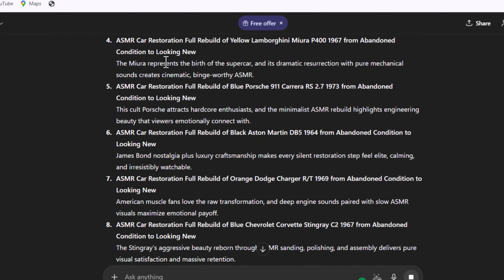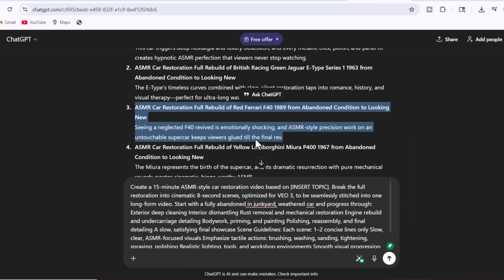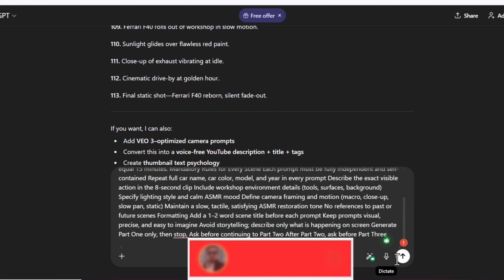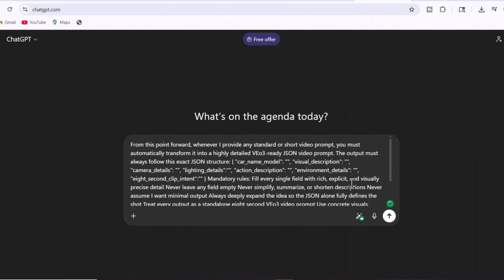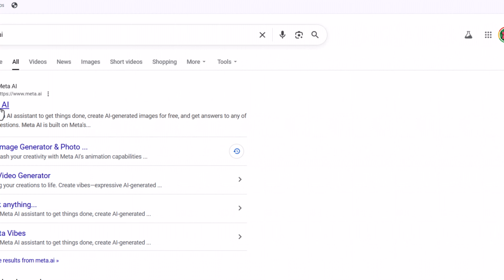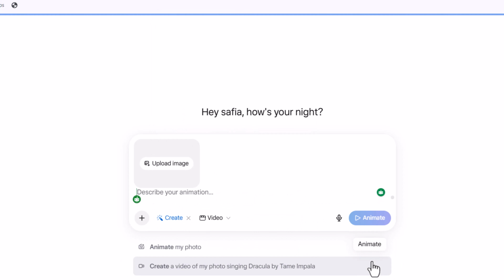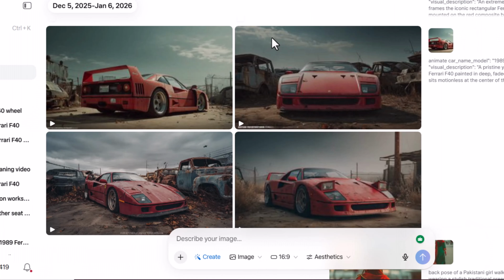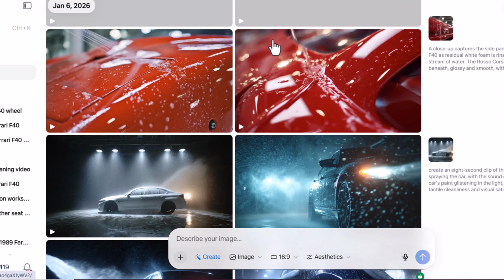Create Stunning Car Restoration Videos With AI That Get Millions of Views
PROMPT FOR IDEAS:

Generate 10 legendary ASMR-style long-form car restoration video ideas optimized for maximum watch time and emotional impact. Focus only on: Rare & vintage European cars Historically significant models with global nostalgia Iconic supercars Classic American muscle cars Cult-favorite performance cars Requirements: Each car must be shown transforming from abandoned/neglected to factory-new or better-than-new condition Include exact year and model Each idea must feel premium, rare, and emotionally powerful Add one short, impactful sentence explaining why the car attracts massive views and why an ASMR restoration performs exceptionally well Strict format (do not change): ASMR Car Restoration Full Rebuild of [Car color] [Car Name] [Year] from Abandoned Condition to Looking New

PROMPT FOR SCENES BREAKDOWN:

 Create a 15-minute ASMR-style car restoration video based on [INSERT TOPIC]. Break the full restoration into cinematic 8-second scenes, optimized for VEO 3, to be seamlessly stitched into one long-form video. Start with a fully abandoned in junkyard, weathered car and progress through: Exterior deep cleaning Interior dismantling Rust removal and mechanical restoration Engine rebuild and undercarriage detailing Bodywork, priming, and painting Polishing, reassembly, and final detailing A slow, satisfying final showcase Scene Guidelines: Each scene: 1–2 concise lines only Slow, clear, ASMR-focused visuals Emphasize tactile actions: brushing, washing, sanding, tightening, spraying, polishing Realistic lighting, tools, and workshop environments Smooth visual progression across all stages Generate enough sequential scenes to fill 15 minutes using 8-second clips

PROMPT FOR VIDEO PROMPTS:

Convert all previously defined scenes into fully detailed VEO3 video generation prompts for a seamless 15-minute ASMR car restoration video. Video Structure Part One: Initial teardown & early restoration Part Two: Core rebuilding, repairs & refinishing Part Three: Final assembly, detailing & cinematic reveal Each part must contain enough 8-second scene prompts so that all parts together equal 15 minutes. Mandatory Rules for Every Scene Each prompt must be fully independent and self-contained Repeat full car name, car color, model, and year in every prompt Describe the exact visible action in the 8-second clip Include workshop environment details (tools, surfaces, background) Specify lighting style and calm ASMR mood Define camera framing and motion (macro, close-up, slow pan, static) Maintain a slow, tactile, satisfying ASMR restoration tone No references to past or future scenes Formatting Add a 1–2 word scene title before each prompt Keep prompts visual, precise, and easy to imagine Avoid storytelling; describe only what is happening on screen Generate Part One only, then stop, Ask before continuing to Part Two After Part Two, ask before Part Three.

JSON PROMPT FOR EXPANDING VIDEO PROMPTS:

From this point forward, whenever I provide any standard or short video prompt, you must automatically transform it into a highly detailed VEo3-ready JSON video prompt. The output must always follow this exact JSON structure: { "car_name_model": "", "visual_description": "", "camera_details": "", "lighting_details":"", "action_description": "", "environment_details": "", "eight_second_clip_intent":"" } Mandatory rules: Fill every single field with rich, explicit, and visually precise detail Never leave any field empty Never simplify, summarize, or shorten descriptions Never assume I want minimal output Always deeply expand the idea so the JSON alone fully defines the shot Treat every output as a standalone eight second VEo3 video prompt Use concrete visuals, realistic motion, and physical interaction details Output constraints: Return only the JSON object Do not add explanations, notes, headings, or commentary Do not include any text before or after the JSON will now begin providing my video prompts.